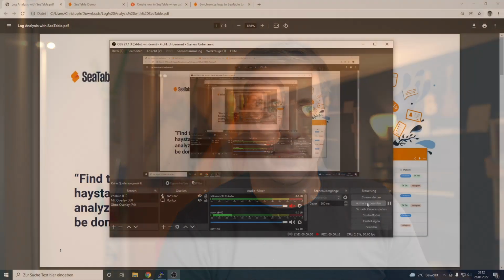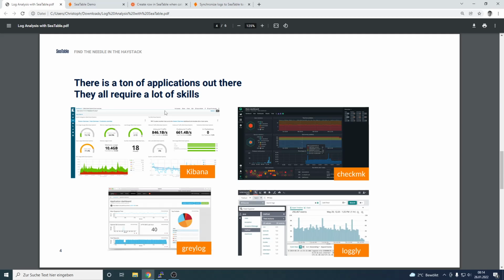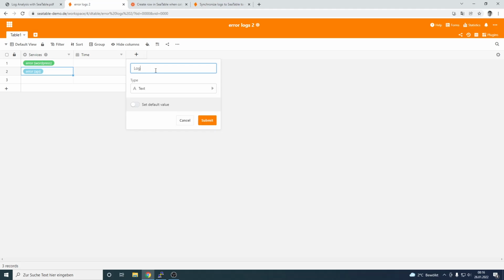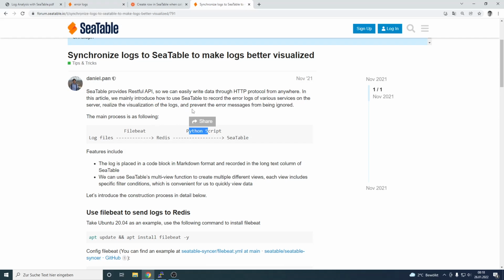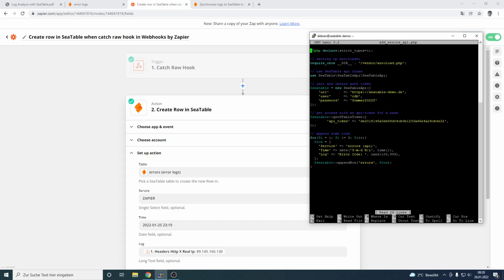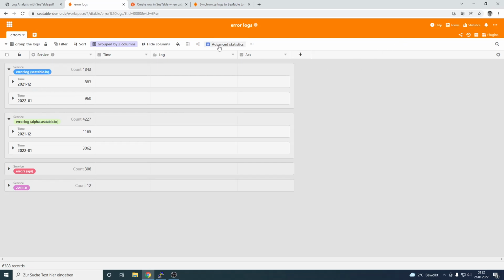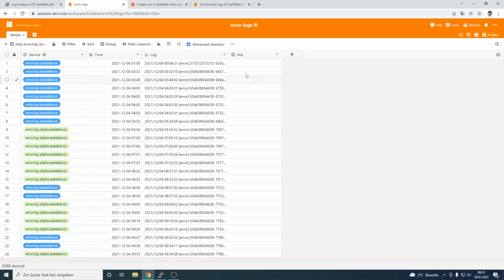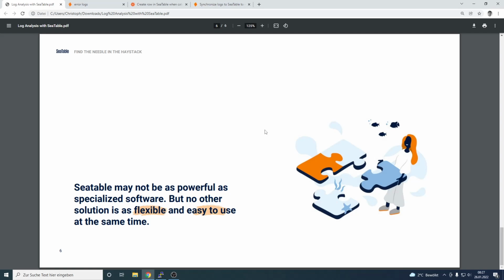Log Analysis and Monitoring with SeaTable - Presentation at CS3 2022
The CS3 Conference is an annual conference on Sync & Share organized by AARNet, CERN, ETH Zurich, SURF and TRUST-IT.

I will give two presentations at CS3 2022. One is a status update on the evolution of SeaTable in 2021 to the leading on-premises no-code platform. On the other hand this presentation where I will show the concrete application of SeaTable for log analysis and log monitoring.

SeaTable may not be as powerful as specialized software. But no other solution is flexible and easy to use at the same time.